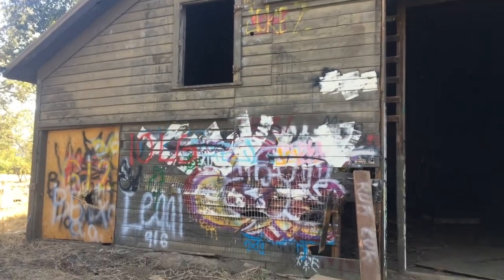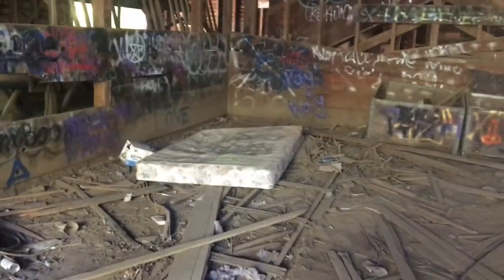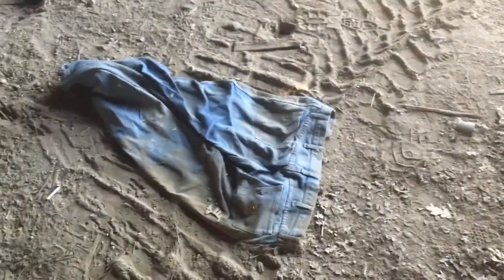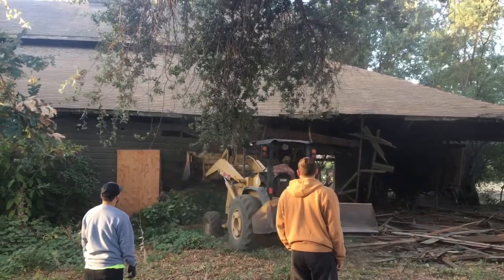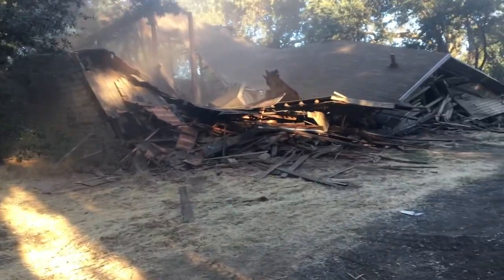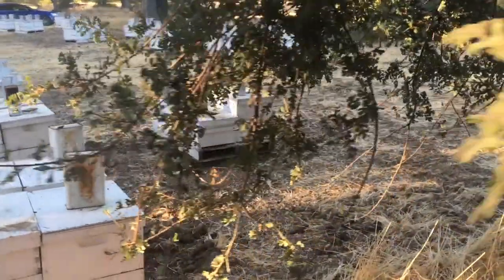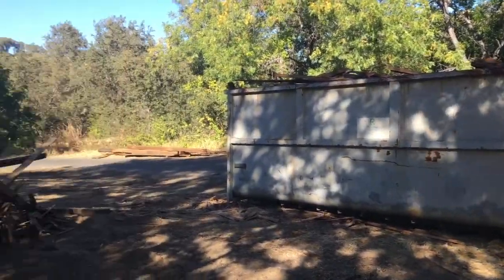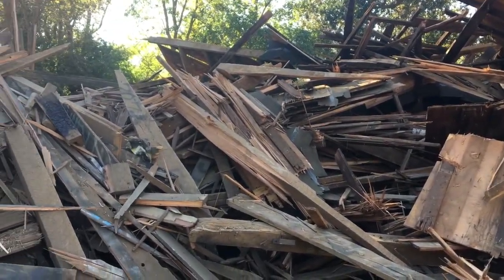Tearing down an old barn (Zodiac Shack? I don't think so...)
Barn Demolition.  Some claimed Zodiac connection, but it's just an old drying barn.  If you have any memories or questions leave them in the comments...